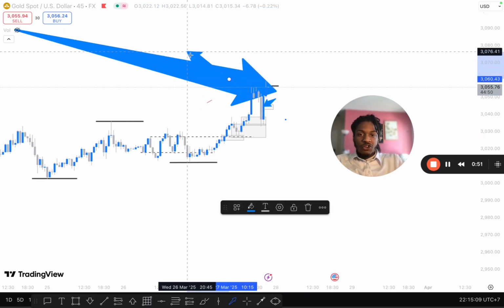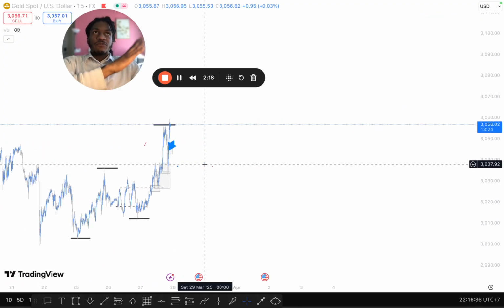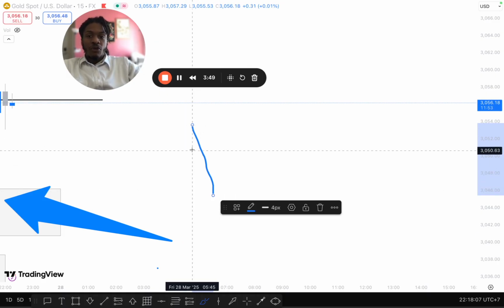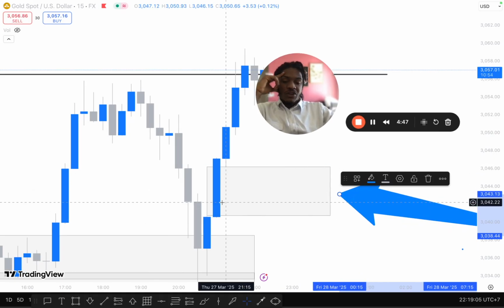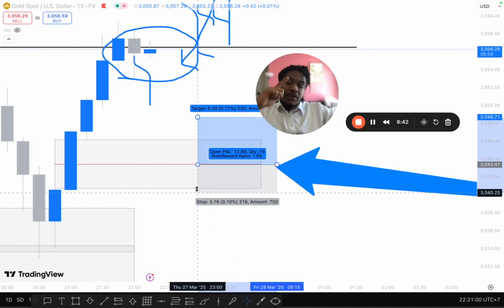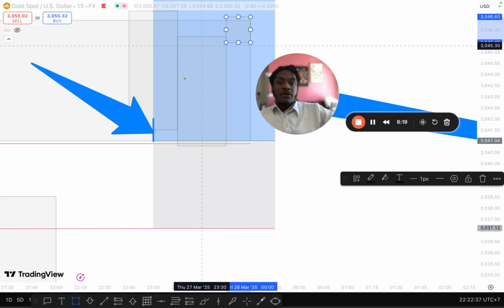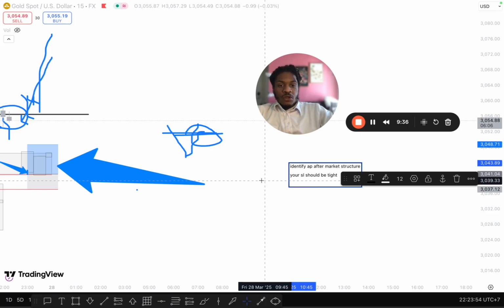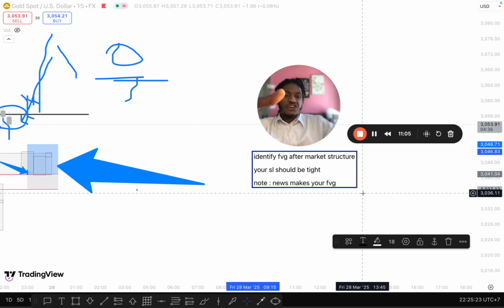"Mastering FVG Trading: The Game-Changing Strategy for Consistent Profits!"